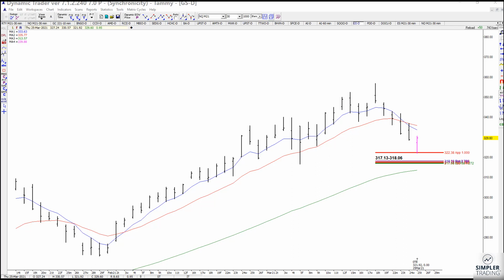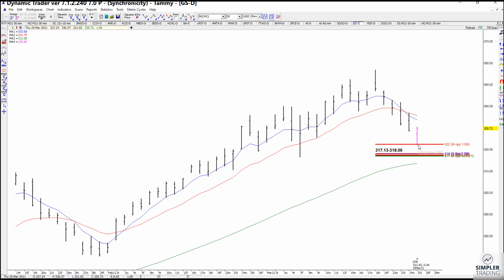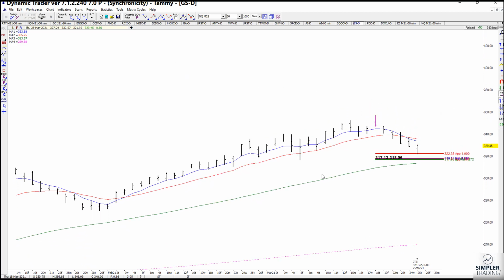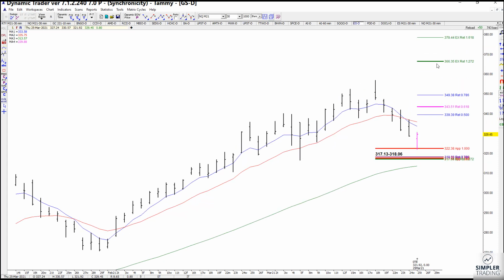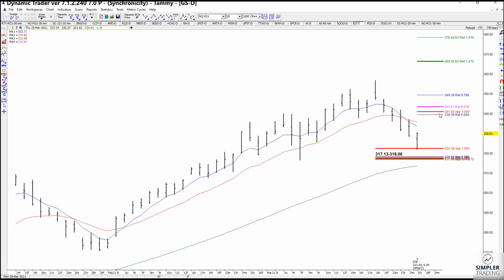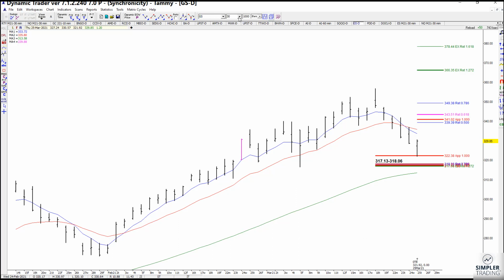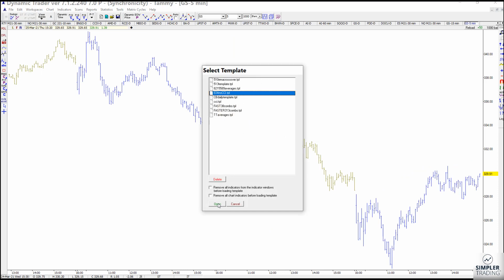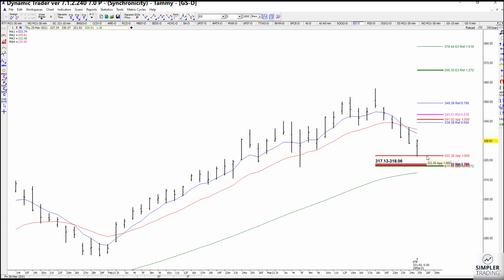Fibonacci Queen: Setup in Goldman Sachs | Simpler Trading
GS has a setup and has triggered on a 5 minute... be sure to wait for higher time frame triggers if you are a swing trader.